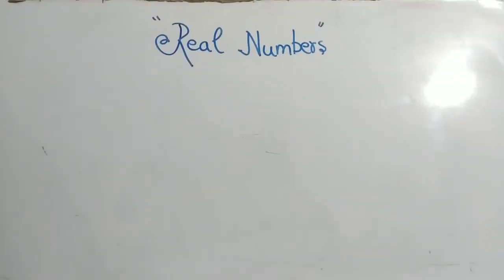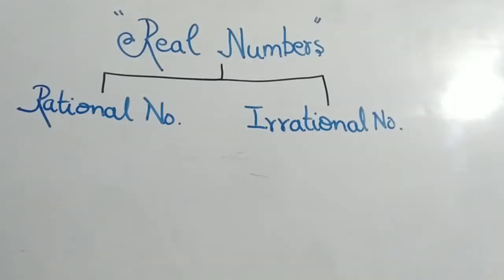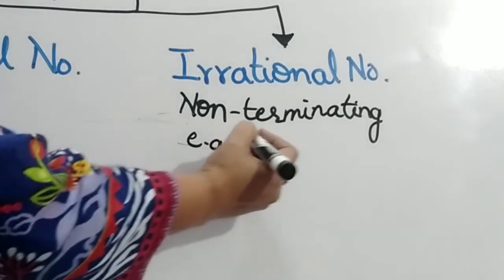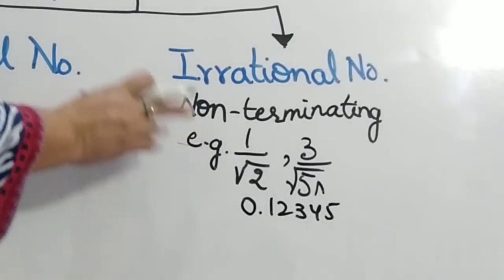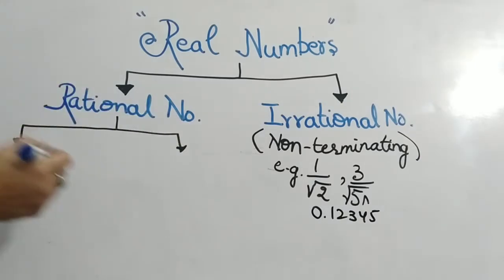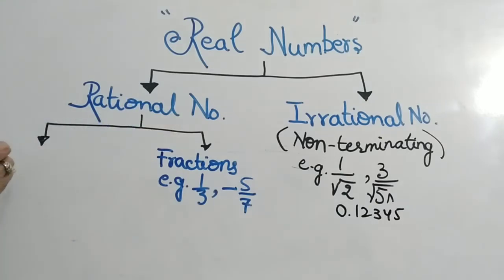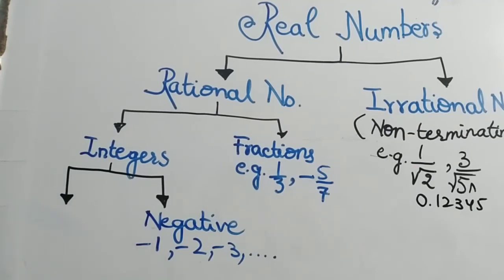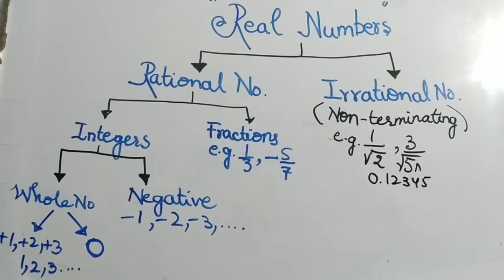Real Numbers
What are real numbers.